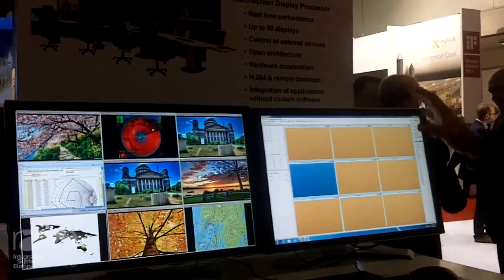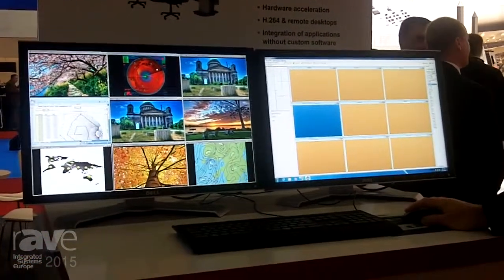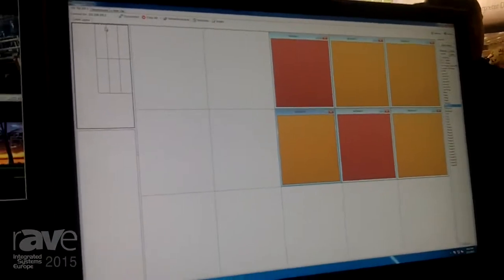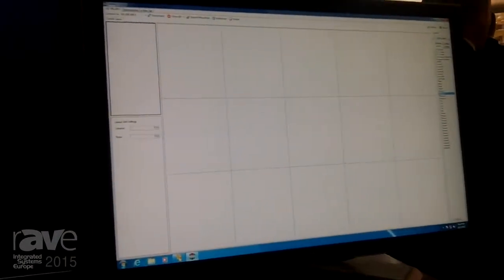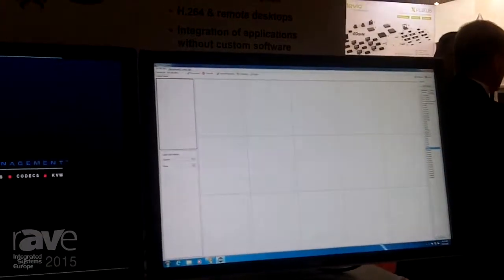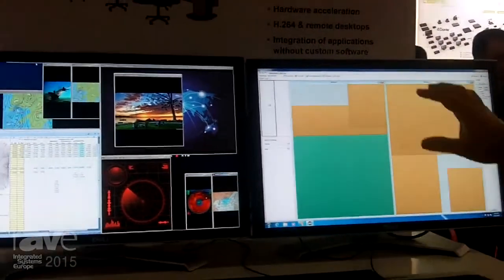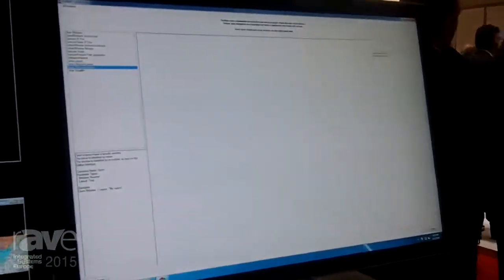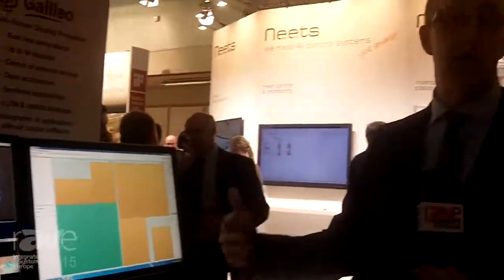ISE 2015: RGB Spectrum Features Galileo Multi-Screen Display Processor